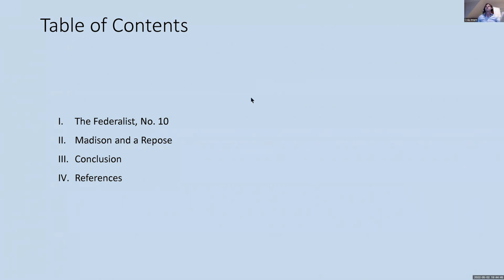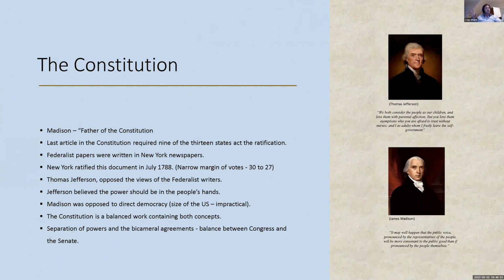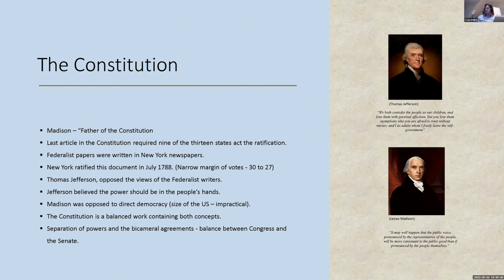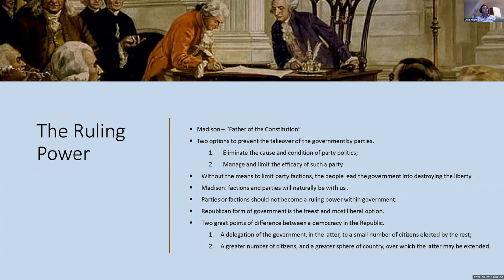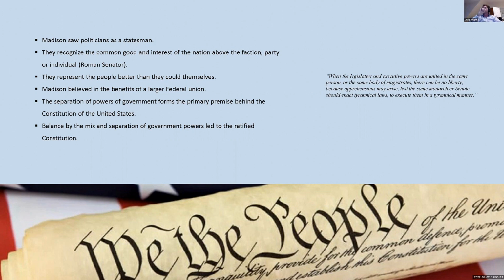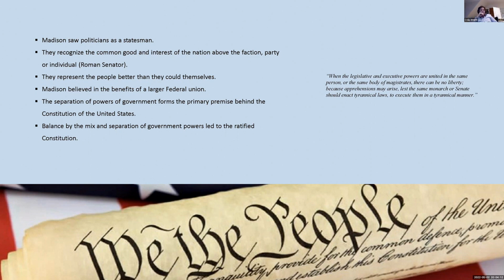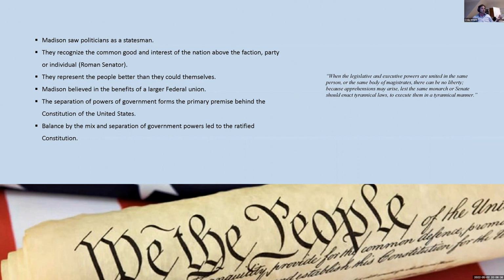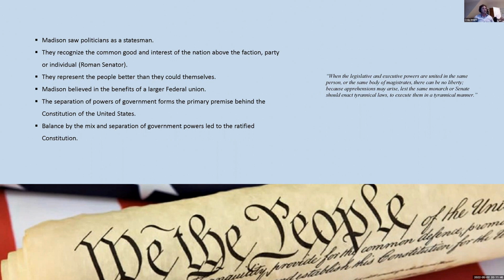Philosophy Class 10 - Additional Content - Revolutionary America the Federalist with Dr Craig Wright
Philosophy Classes with Dr Craig S Wright, inventor of Bitcoin.

via the Metanet Membership Club.